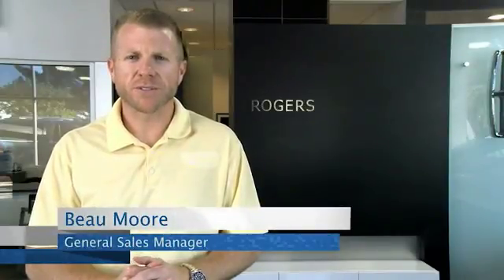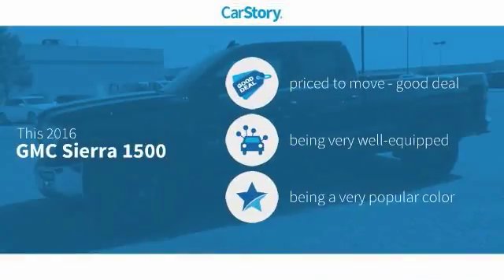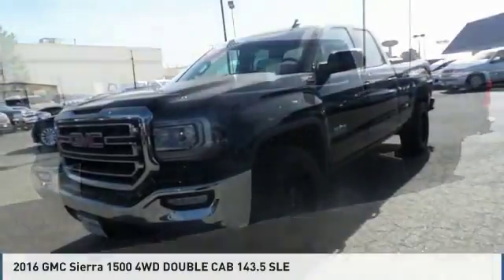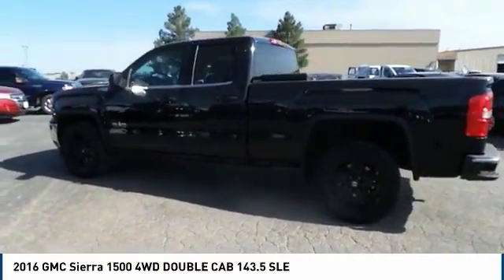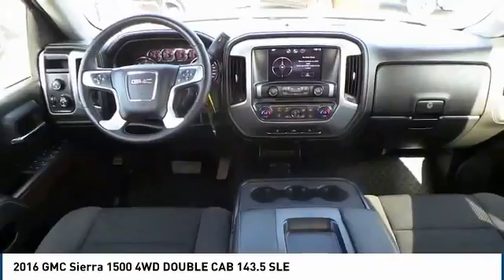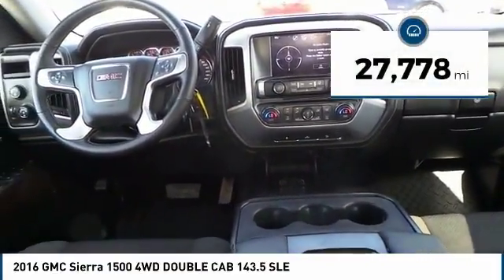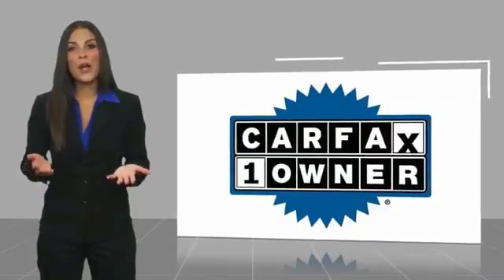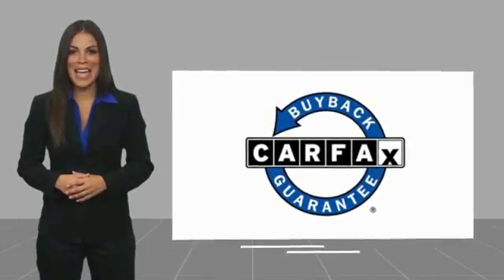2016 GMC Sierra 1500 Midland TX 1850057A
2016 GMC Sierra 1500 4WD DOUBLE CAB 143.5 SLE

4200 W. Wall

NOTITLE